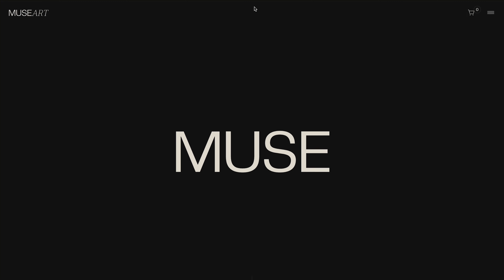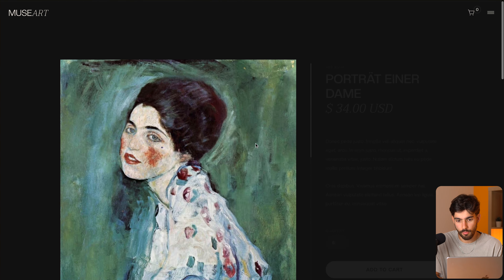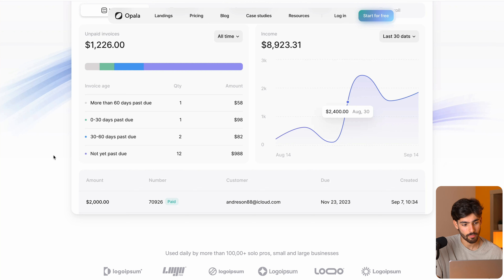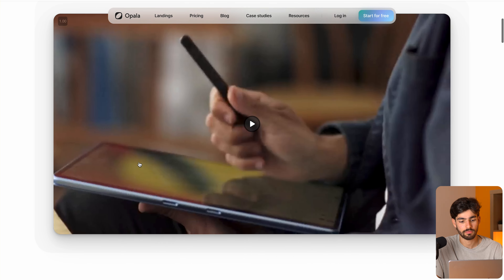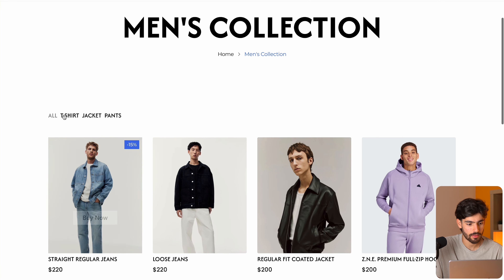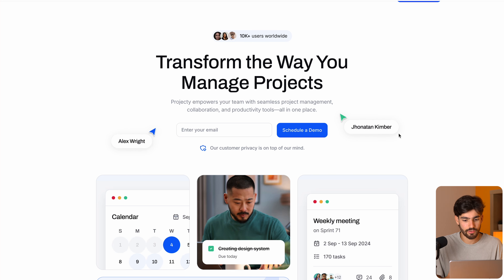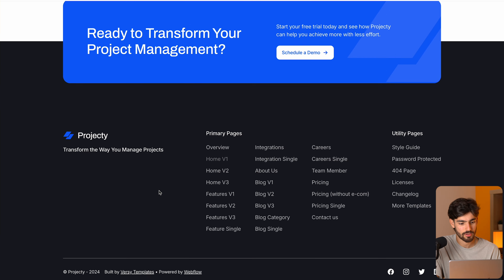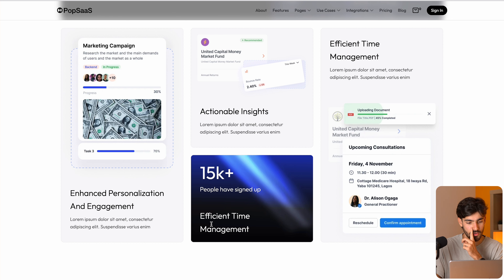Don’t Build an E-Commerce Site Without These Templates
In this video, I dive into five of the best e-commerce templates built in Webflow and Framer. These templates showcase how e-commerce doesn’t have to be boring, with great design, interactive elements, and functionality that can elevate your online store. Whether you’re building for art dealerships or SaaS landing pages, these templates provide beautiful and functional designs that will make your e-commerce site stand out. Links to the templates are included below!

0:00 - Introduction
0:15 - MuseArt E-Commerce Template
1:58 - Opala SaaS Template
5:01 - Framer & Lemon Squeezy E-Commerce Template
7:08 - Project-Template Webflow Template
10:01 - PopSaaS E-Commerce Template
13:40 - Wrap-Up and Final Thoughts